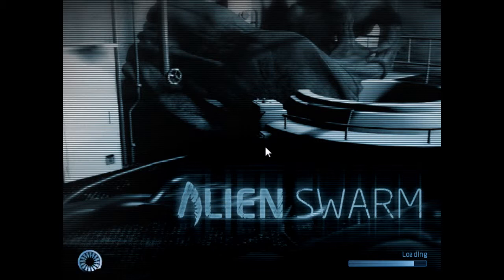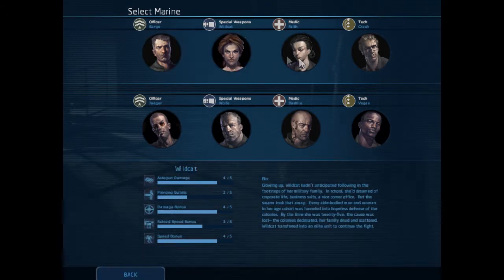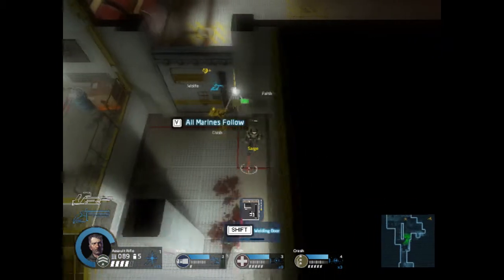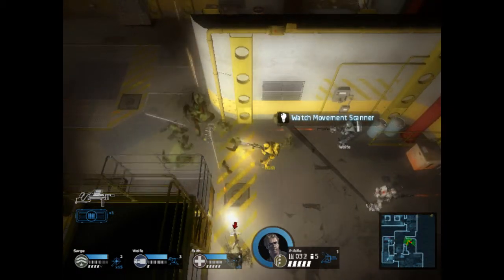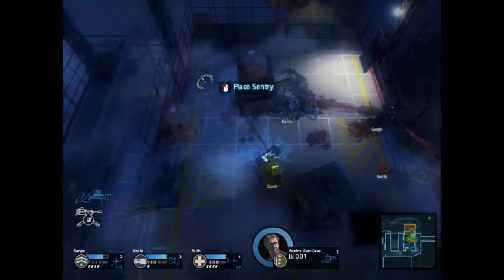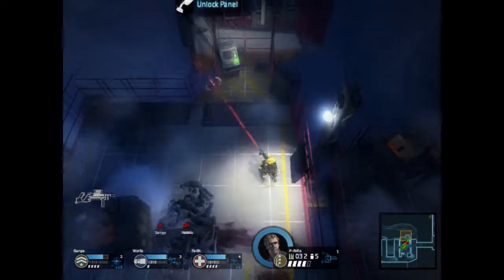Alien Swarm Gameplay - First Look HD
Check out the daily blog for more reviews and free games!